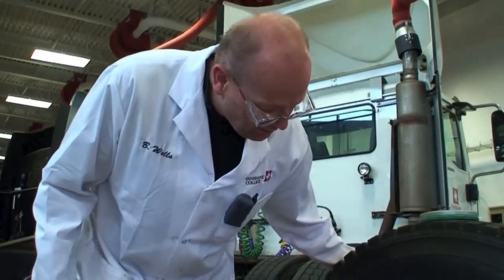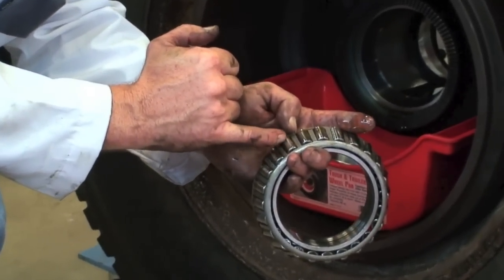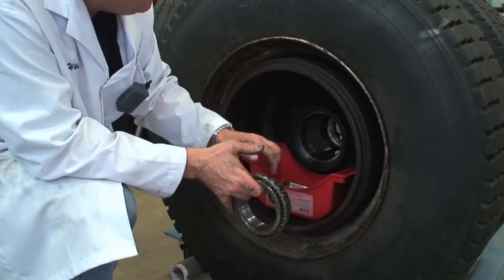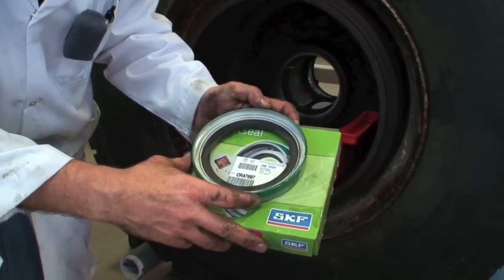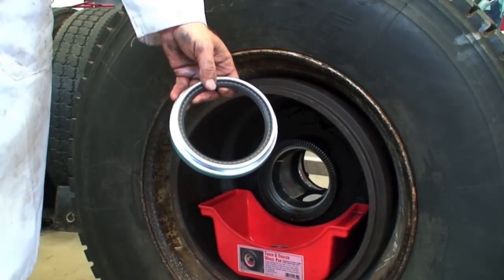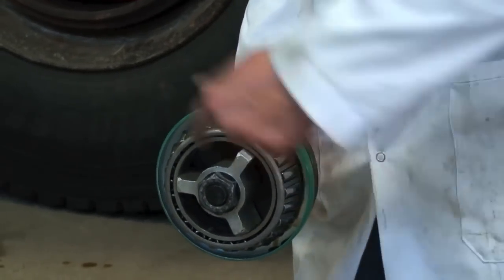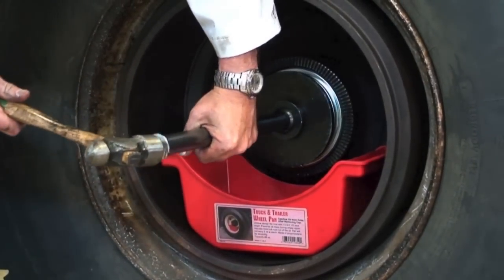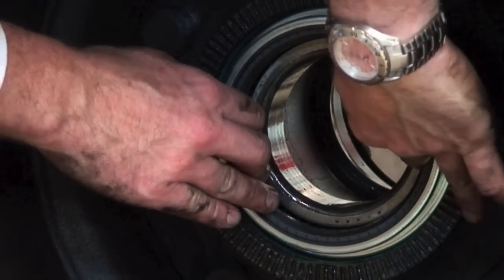Part 5 Wheel Seal Removal, Installation and Bearing Removal